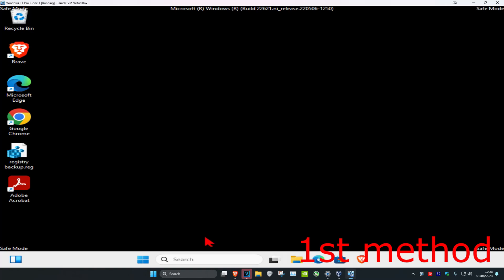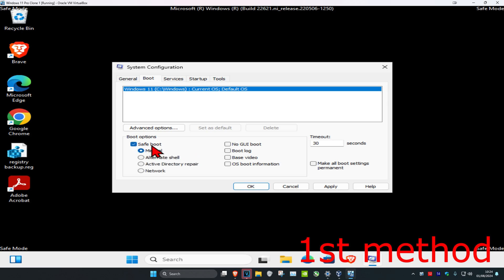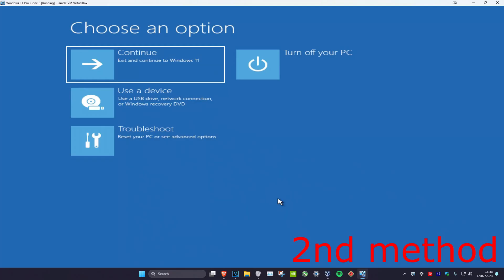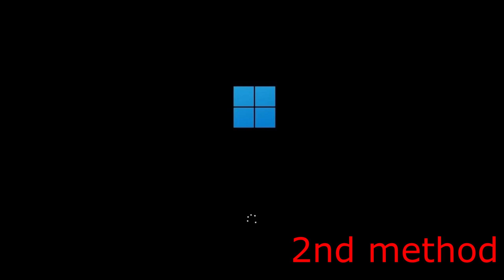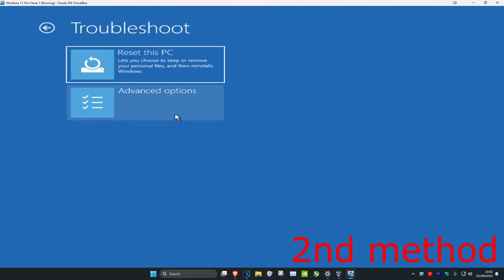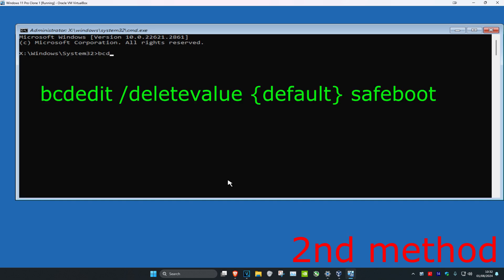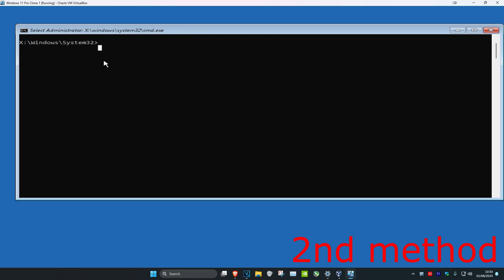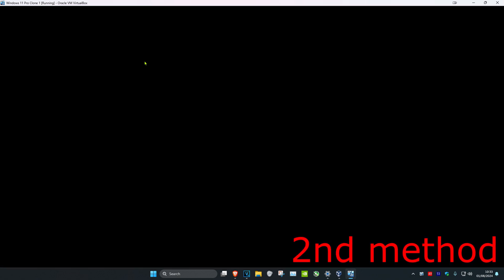How To Exit Safe Mode in Windows 11 & 10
How to Exit Safe Mode in Windows 11 , 10 and 8 - Stuck In Safe Mode FIX

Command Used: bcdedit /deletevalue {default} safeboot

You boot into Safe Mode to fix things. So it’s not right when Safe Mode ends up being the thing that needs fixing. If your Windows computer insists on booting into Safe Mode, you’ll have to figure out what’s causing the problem.

What made you go into Safe Mode in the first place? I assume you did it intentionally, but how? If you did it through the System Configuration tool, that’s your problem.

This post will help you if you find that your PC is stuck in the Safe Mode and you simply cannot exit Safe Mode in Windows 11/10/8/7. We often boot in Safe Mode if we need to diagnose or troubleshoot Windows problems since when you start Windows in Safe Mode, the operating system only loads those minimum set of Drivers, files, and applications that are required for it to load.

But what if you find that you are unable to get out of Safe Mode and every time you restart your computer, you are back in Safe Mode!? can be pretty stressful! So let us see how to get out of or exit Windows Safe Mode.

Safe Mode is a feature that has been built into all of the iterations of the Windows Operating System to have ever been created up till now. When a computer enters Safe Mode, all outside network access is terminated and all third-party applications and programs are rendered unusable, stripping the computer down to its core software only. Safe Mode is designed to be used to troubleshoot a variety of different problems and to determine whether or not a problem is being caused by the network(s) a computer is connected to or a third-party program that has been installed onto the computer.

Safe Mode is also available on Windows 11 & Windows 10, the latest version of the Windows Operating System. One of the problems that a number of Windows 10 users are reportedly suffering from is their computers getting stuck in Safe Mode and booting into Safe Mode every single time they are restarted. According to reports, in such cases, users fail to boot their computers out of Safe Mode no matter what they do. A computer running on Windows 10 can get stuck in Safe Mode for a number of different reasons, primarily the user enabling the “Make all boot changes permanent” option when booting into Safe Mode from msconfig or a faulty Windows system upgrade from a previous version of the OS.

This tutorial will apply for computers, laptops, desktops,and tablets running the Windows 11, Windows 10 & Windows 8 operating system (Home, Professional, Enterprise, Education) from all supported hardware manufactures, like Dell, HP, Acer, Asus, Toshiba,Lenovo, and Samsung).